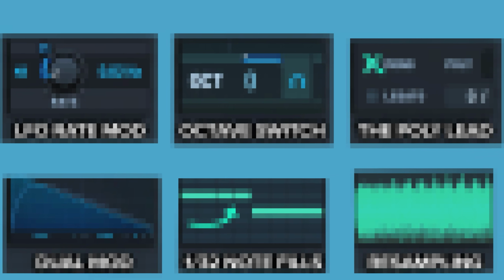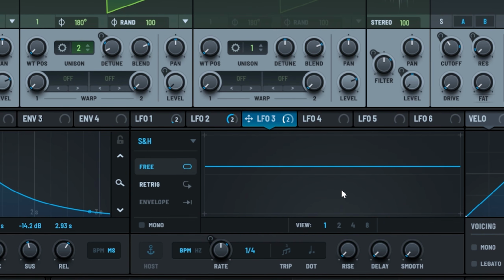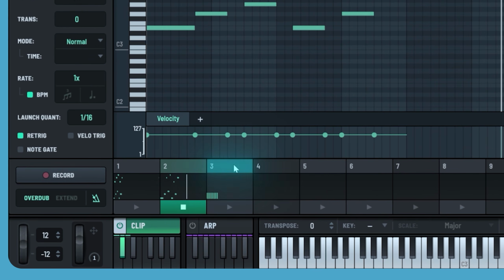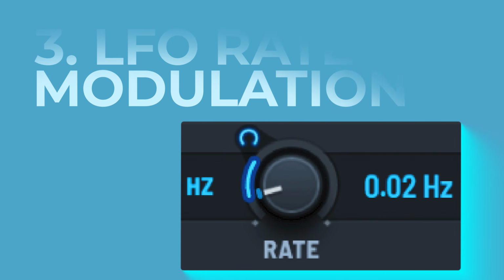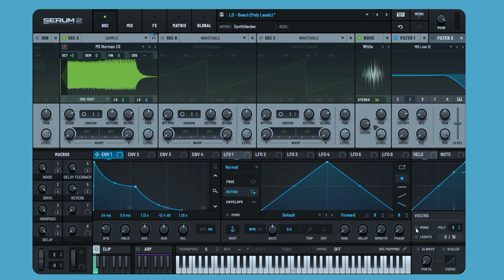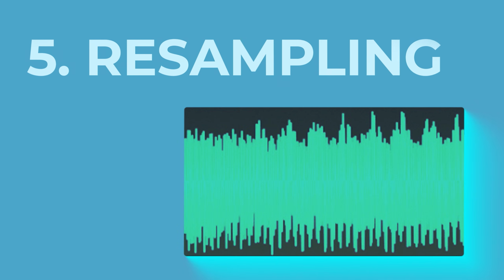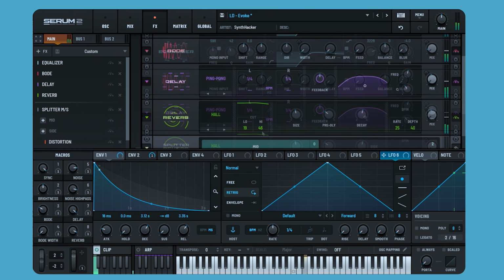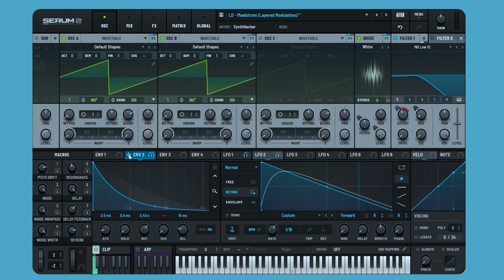6 modern synth tricks every producer should know